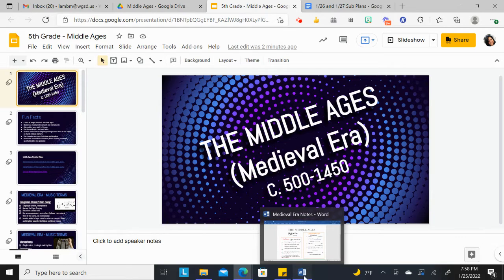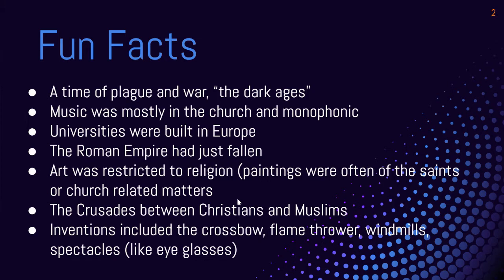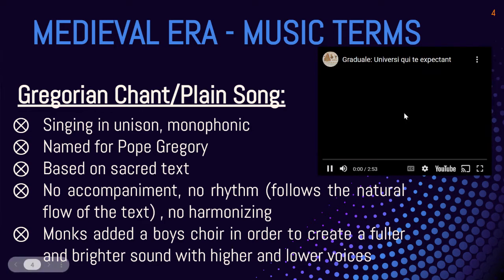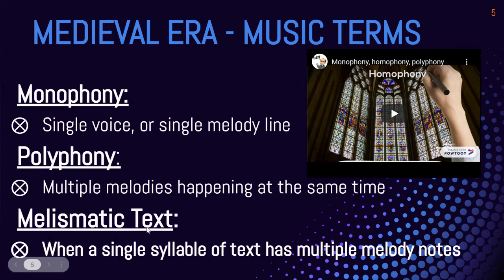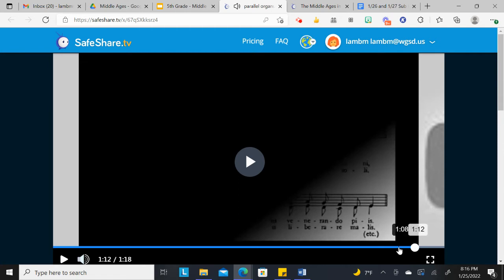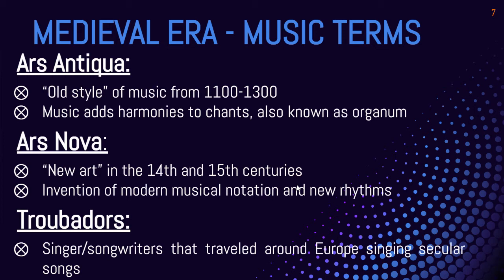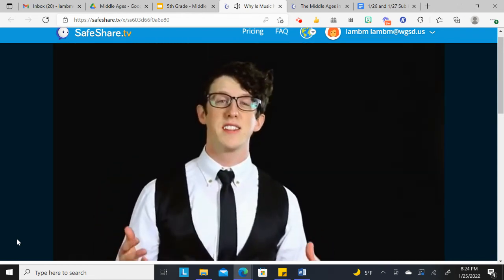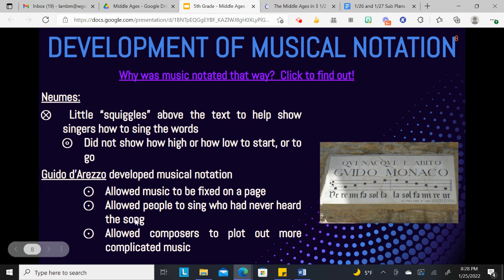Medieval Era: Fun Facts and Terms